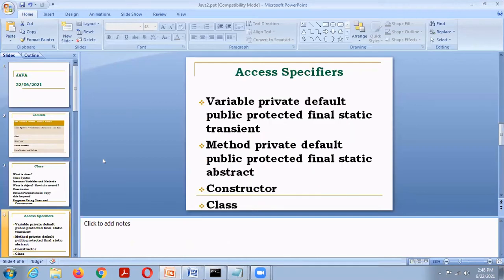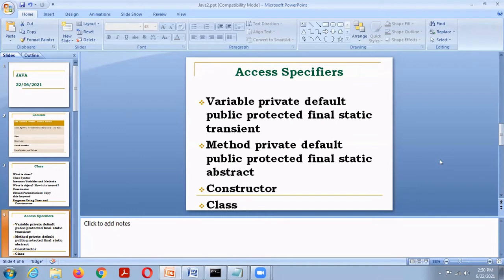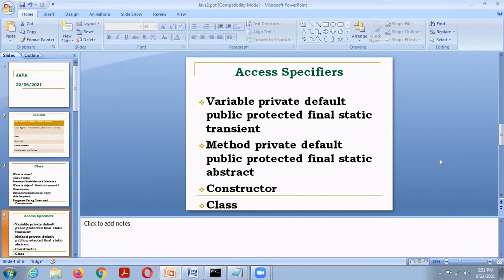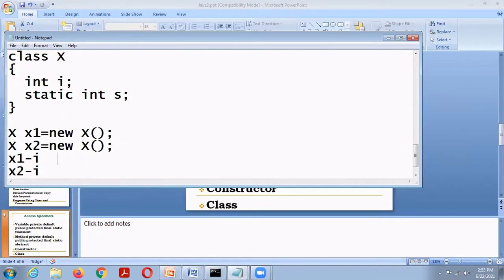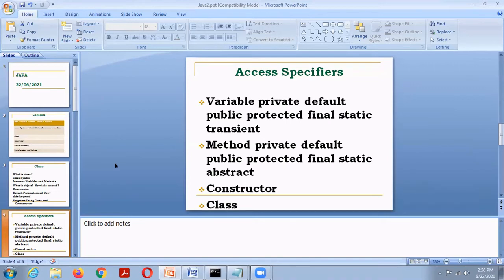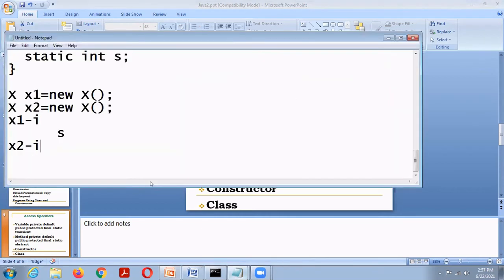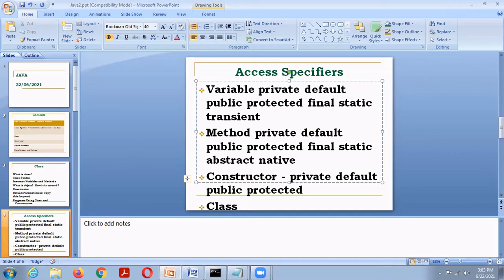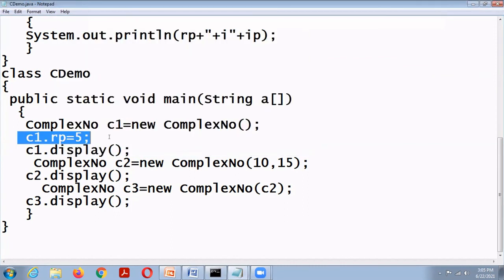Access Specifiers By Dr.K.PAZHANIKUMAR